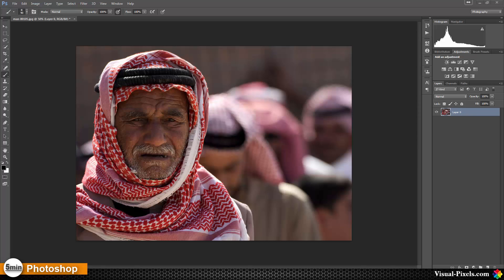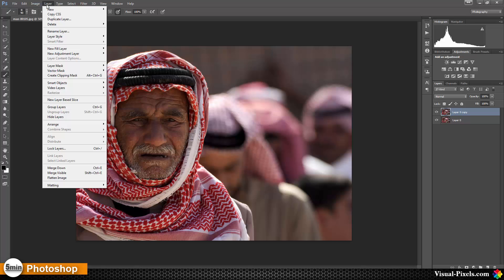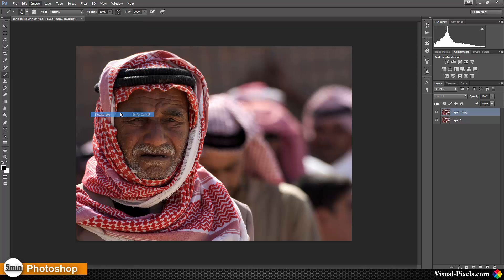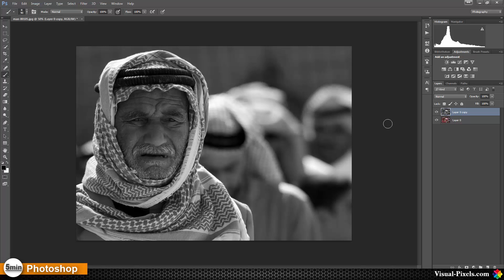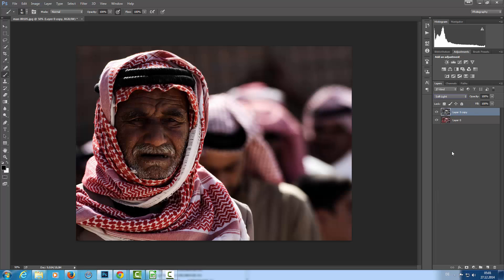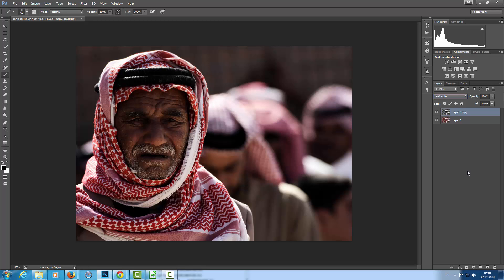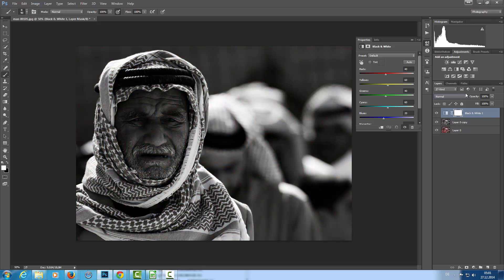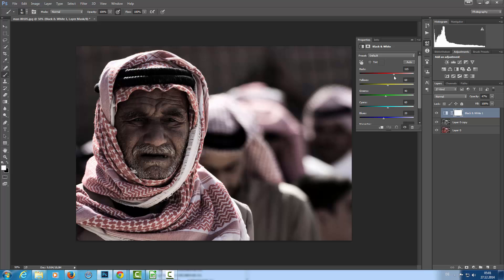Photoshop Tutorial: How to create a Dramatic Desaturation Effect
In this Photoshop Tutorial you will learn how to create a dramatic desaturation look.

My Websites:
Visual-Pixels - all about Digital-Art